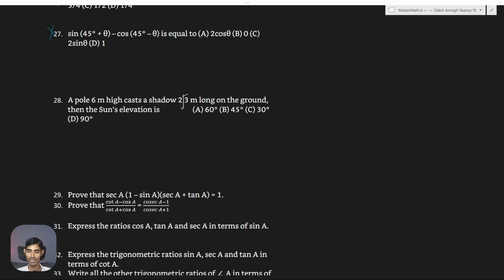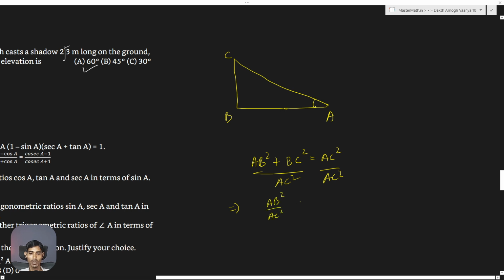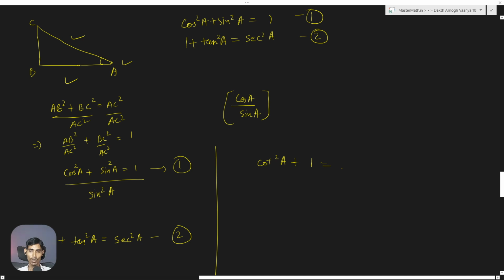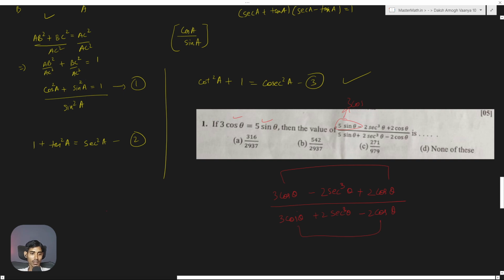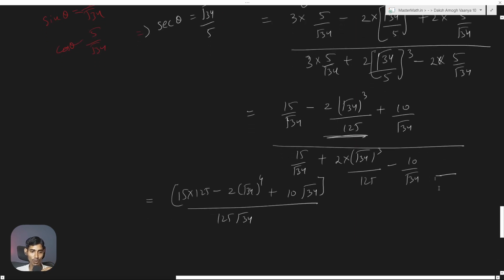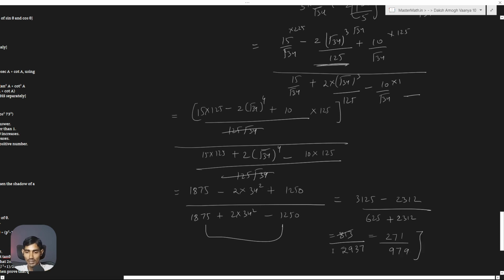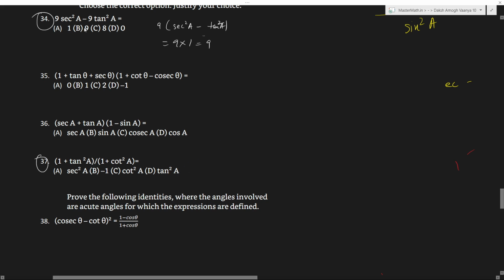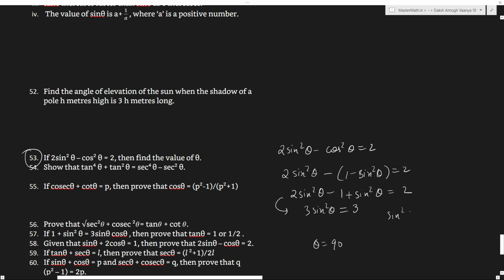Master Trigonometry in Class 10 Maths | Part 4/6 | Chapter 8 | Mastermath Classes 🌟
🌟 Welcome back to Mastermath Classes! Get ready to dive deeper into the world of Trigonometry in Class 10 Maths with Part 4 of our comprehensive series.

🧭 In this engaging video, we'll continue our exploration of trigonometric concepts, building upon the foundation from earlier parts. Join us as we unravel the complexities of trigonometric ratios, unit circle applications, and advanced problem-solving techniques. 📐

💪 Whether you're a beginner or in need of a refresher, our experienced instructor makes learning trigonometry a breeze. We provide step-by-step explanations and real-life examples to ensure your understanding and success in Class 10 Maths.

📚 Don't miss out on this opportunity to master Trigonometry and gain the confidence to tackle any related problems. By the end of this session, you'll have a strong grasp of trigonometric concepts, enabling you to excel in your exams! 🏆